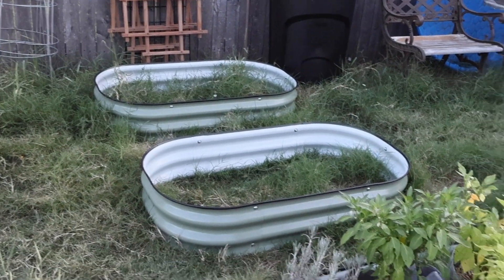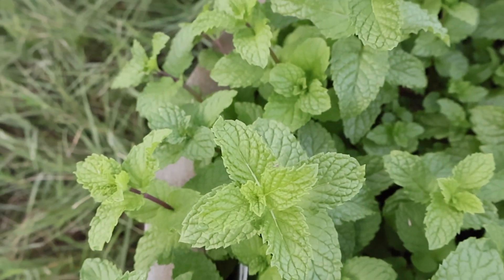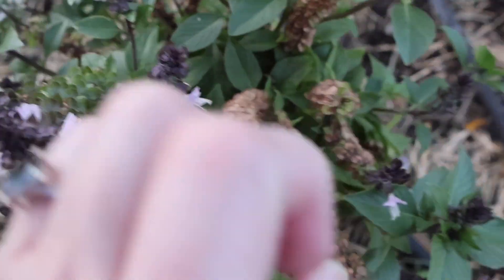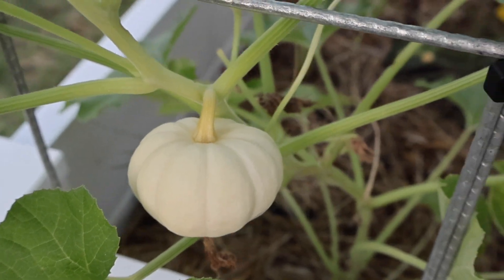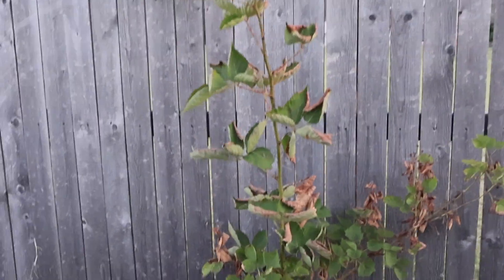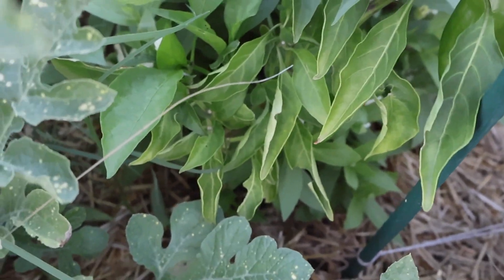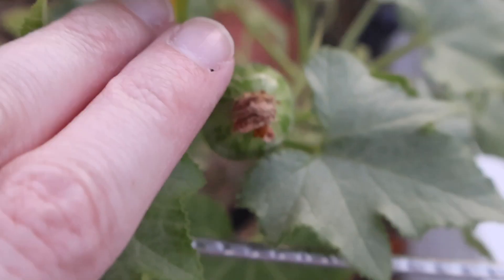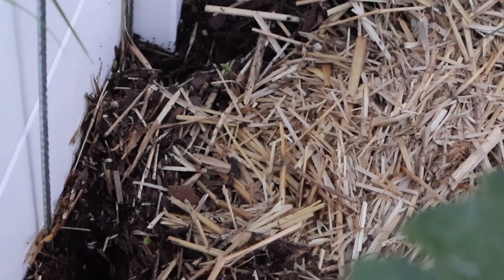September 2023 Backyard Garden Tour // Oklahoma Suburbs Zone 7a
With all the fall planting we've done in the last few weeks, I really wanted to take the time to go plant by plant, flower by flower and show you what all is in the garden this September! I hope you enjoy this garden tour as it was so much fun to make. Thank you for coming along with me today and all the days that you do!

My favorite online seed companies:
Clear Creek Seeds (Oklahoma Local!)

Shot on Canon R50 with 18-45mm Lens